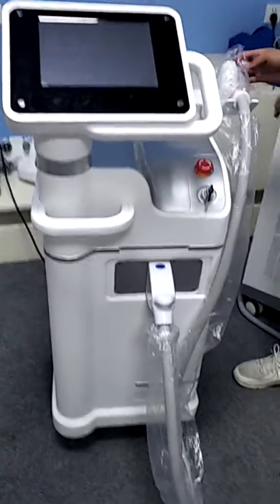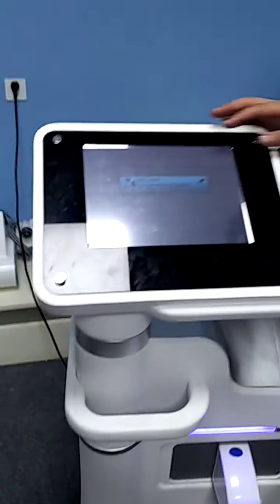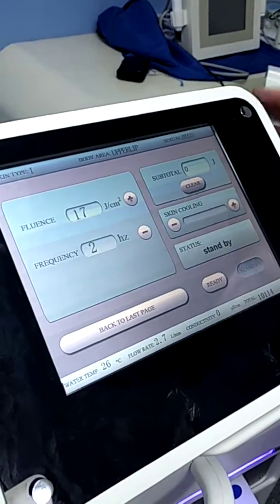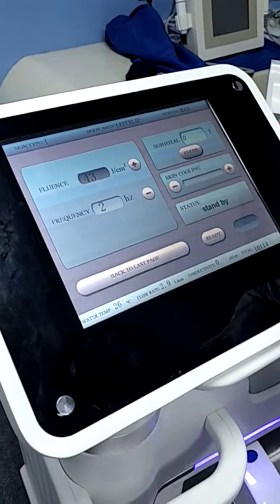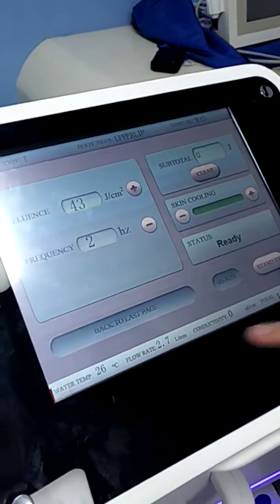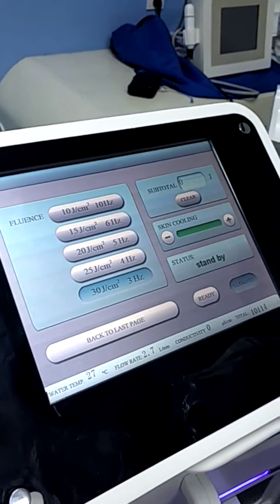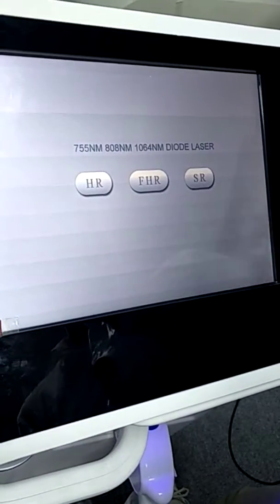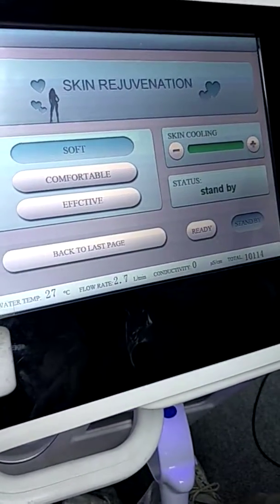脱毛三合一界面操作